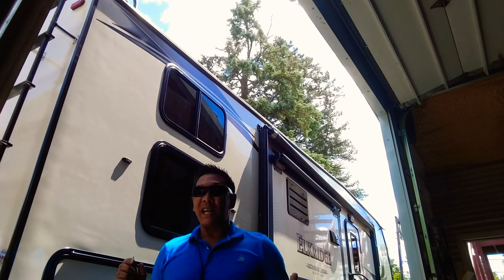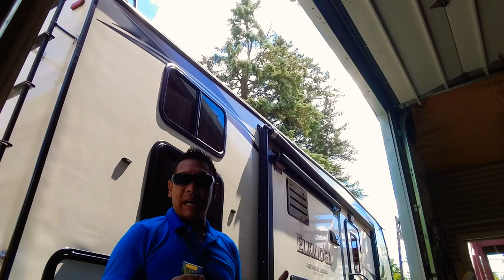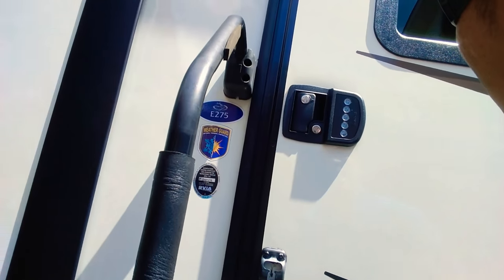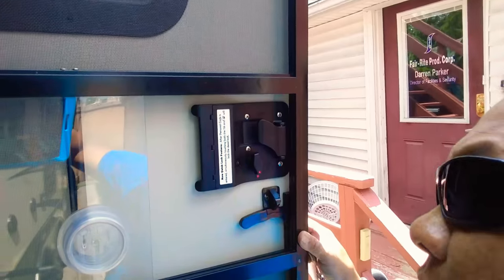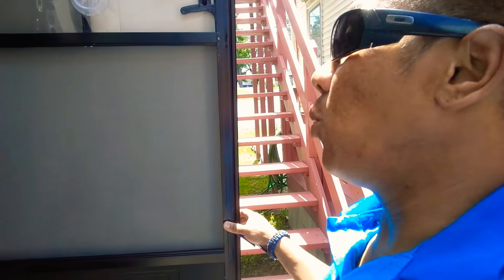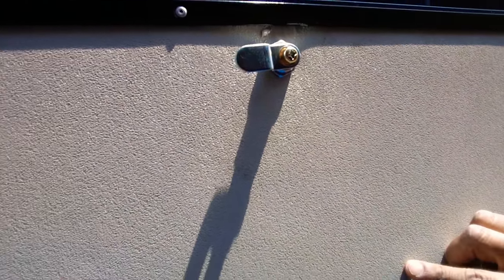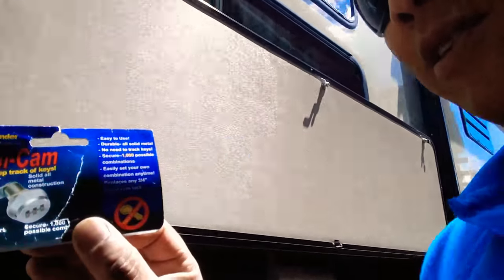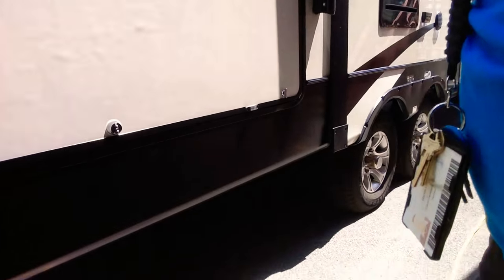RV compartment combination latches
Purchased and installed Combi cam combination keyless latches.No more keys! Worried about keys and security problem fixed Combi cam compartment latch with combination lock on it is awesome looks cool and works so good I highly recommend this to any Avid rver that's cautious about their Safety and Security